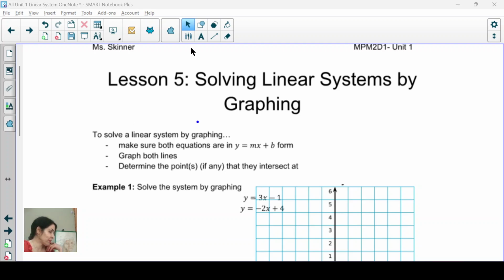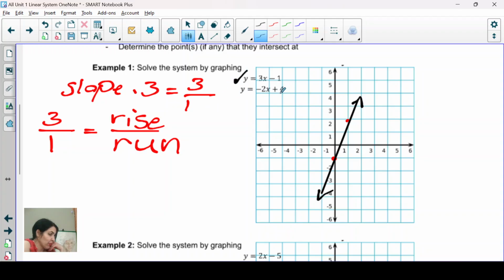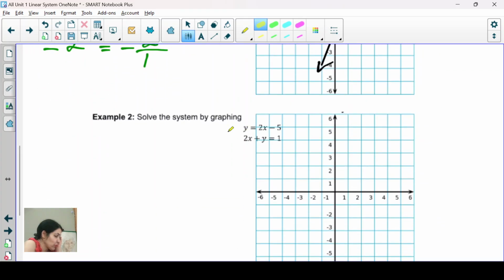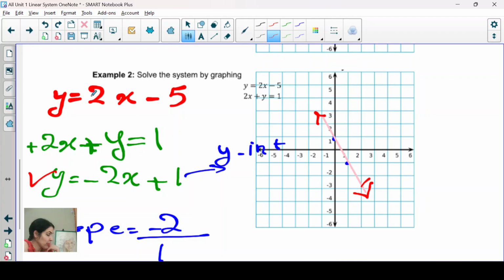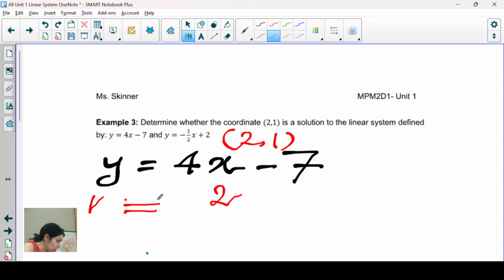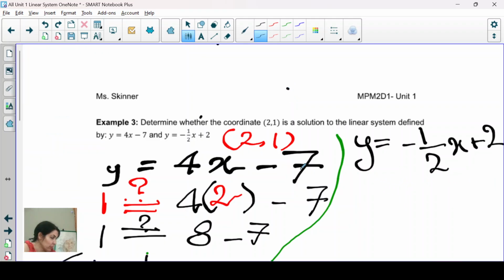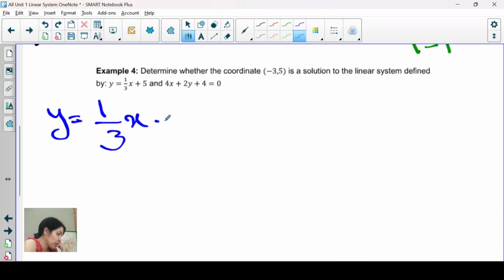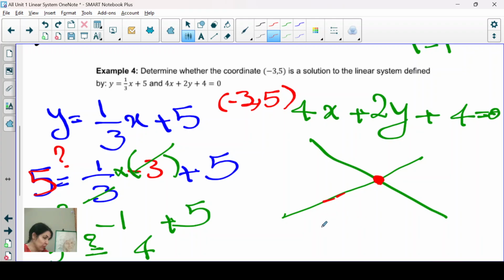U1L5 Solving Linear System by Graphing by Roya Tavangar